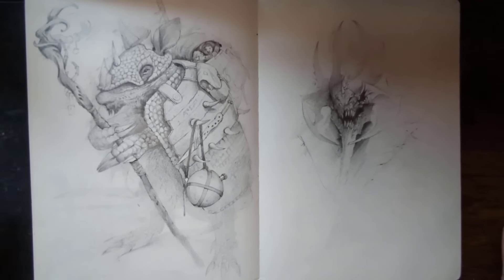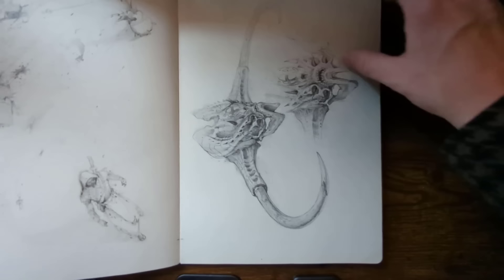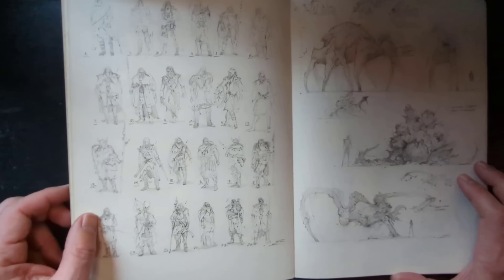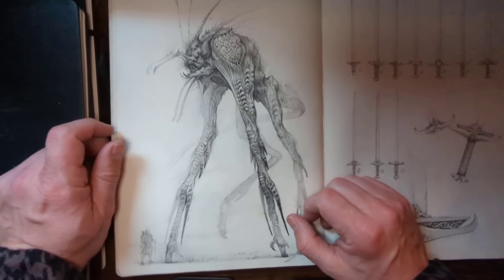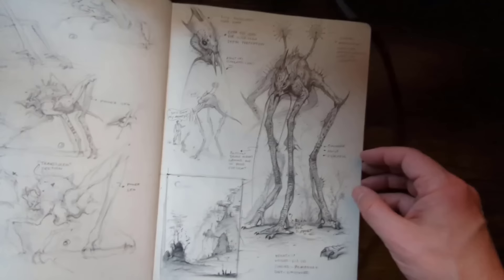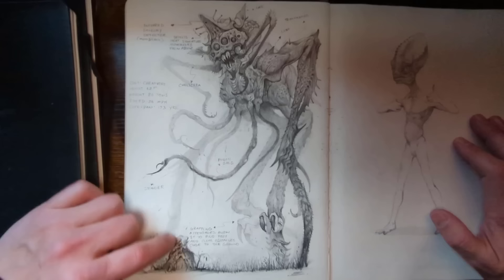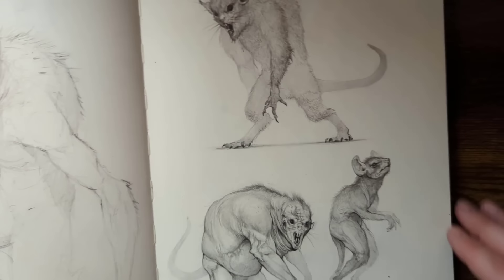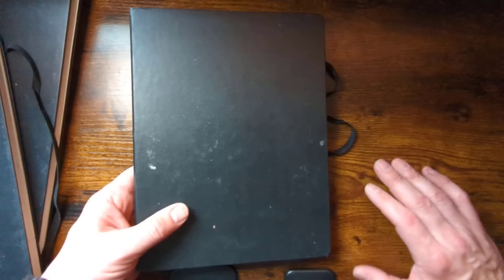Exploring the Pages of My Sketchbooks: A Journey of Creativity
Hi everyone!

Take a peek into the pages of my sketchbooks and join me on a journey of creativity. From doodles to finished pieces, this sketchbook tour showcases my artistic process and inspiration. Watch and be inspired to create your own unique art!

My art supplies